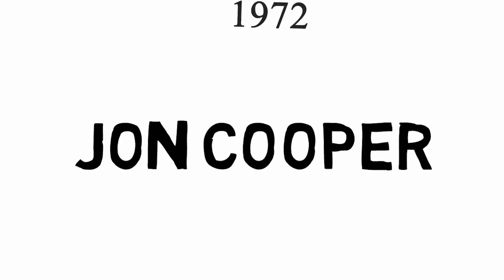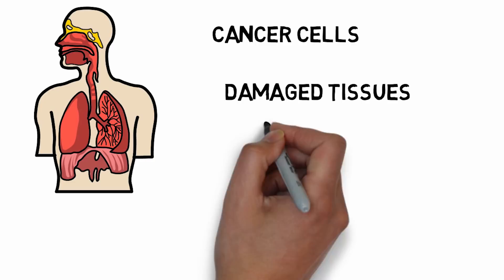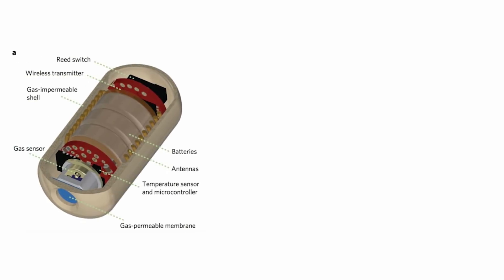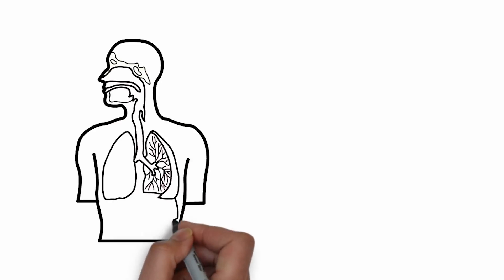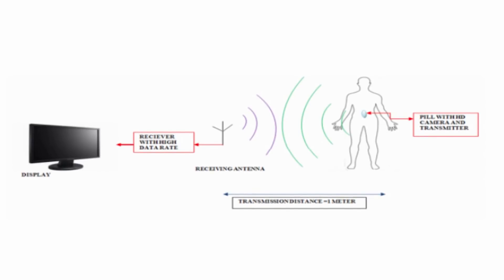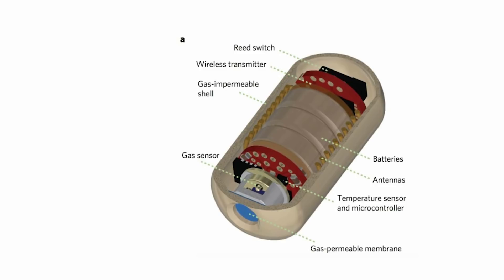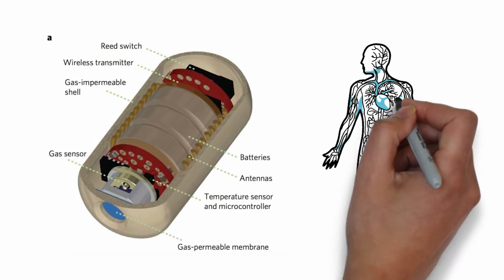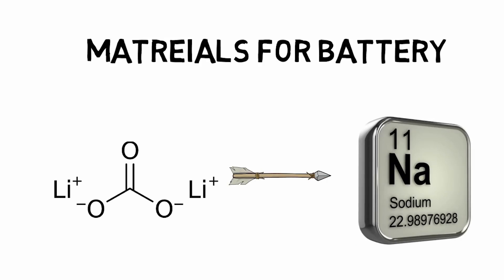Electronic pills in Health monitoring | Tamil | Students Corner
this video is in tamil.

Our body is a sensitive system. At some situations, doctors can’t easily detect diseases and hence it becomes too late to cure it. Use of electronic pill helps us to easily detect the diseases and can take sudden action against it. In 1972, Professor John Cooper and Dr. Eric Johannessen from Glasgow University, U.K has led to the development of electronic pill. It is a medical monitoring system. Measurement parameters of electronic pills include temperature analysis, pH measurements, conductivity and dissolved oxygen. And they can also capture images and sent it into a system. Electronic pills are swallowable. It has a 16mm diameter, a length of 55mm and 5gram weight. This pill is covered by chemically resistant polyether-terketone (PEEK) coating
When it moves through gastro-intestinal track it starts to detect diseases and abnormalities. A small electronic pill can easily reach areas such as small intestine and large intestine and can deliver real time information to an external system. Total information will be displayed in a monitor. The electronic pill travels to the digestive system, collects data and sends it into the computer with a distance of 1 meter and more. Main parts of electronic pills are four sensors, an ASIC chip, a radio transmitter and a power source.